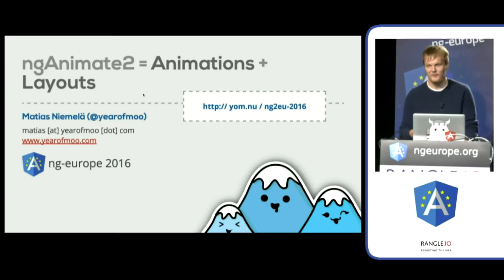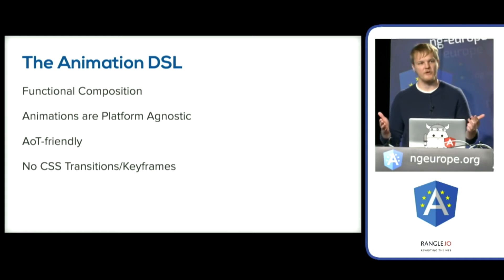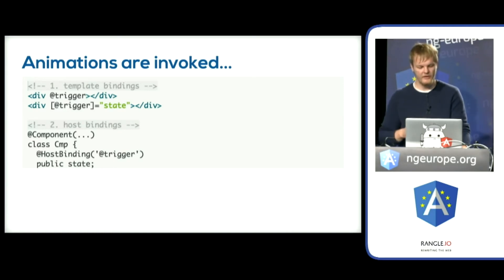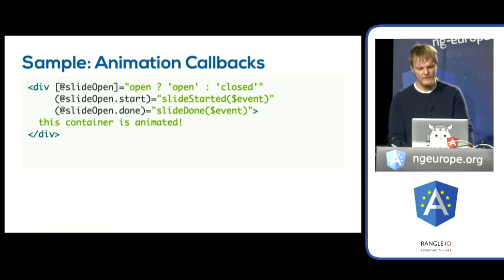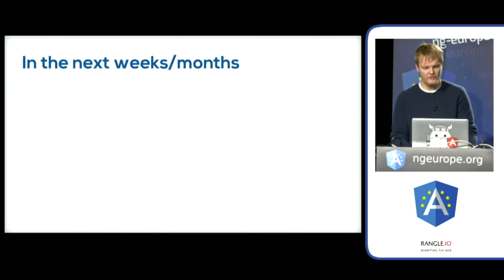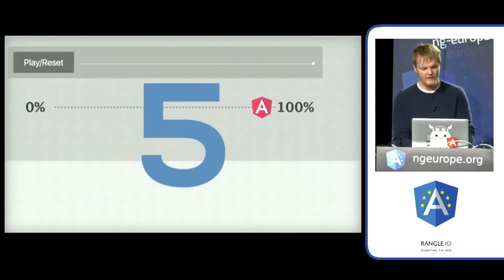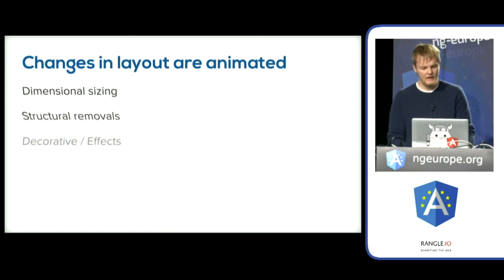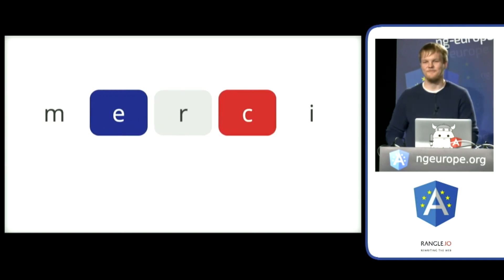Matias Niemelä (@yearofmoo): ngAnimate2 = Layouts + Animations at ng-europe 2016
In addition to animations, ngAnimate2 can also boost the capabilities of how the user interface behaves in Angular2. Let’s dive in and see how animations work alongside states and layout mechanics in Angular2 and how they enable developers to create a powerful, responsive and flexible UI system.